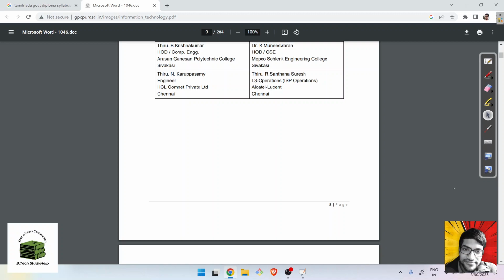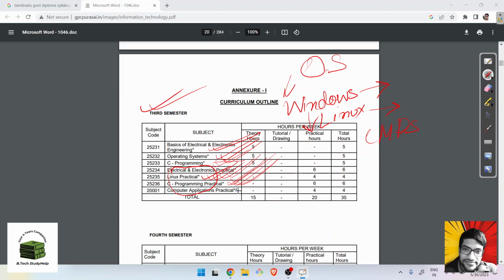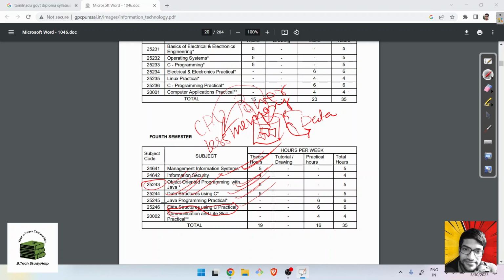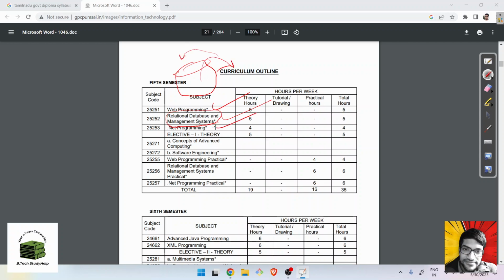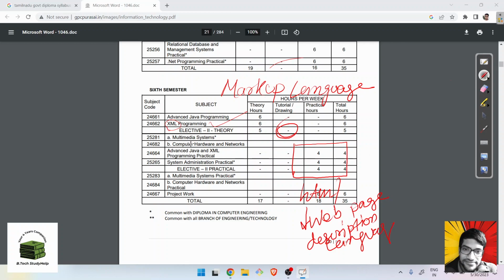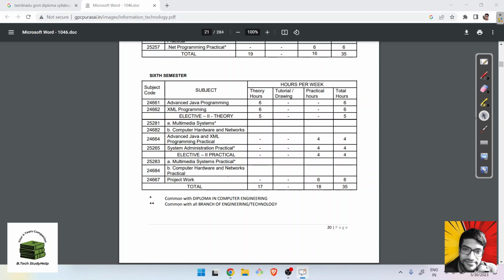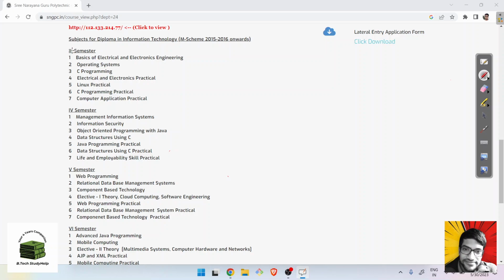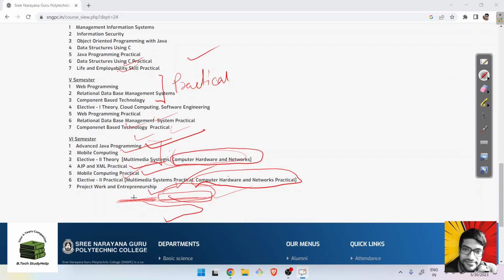3 Years Diploma Syllabus for Information Technology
This is what you have to study for next 3 years.